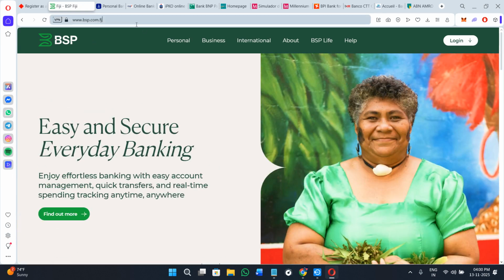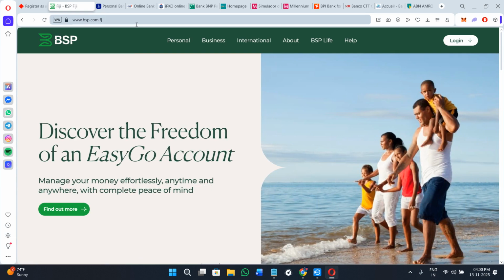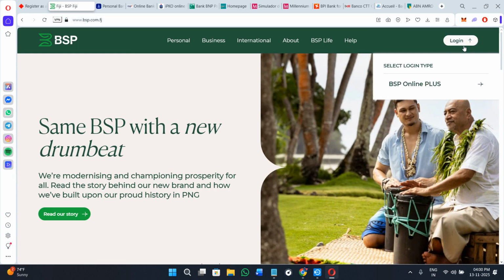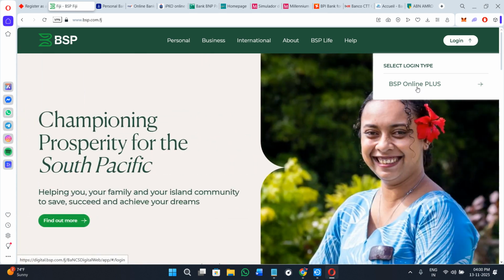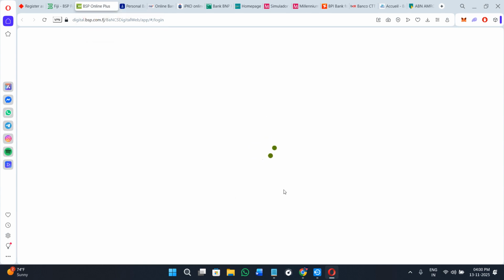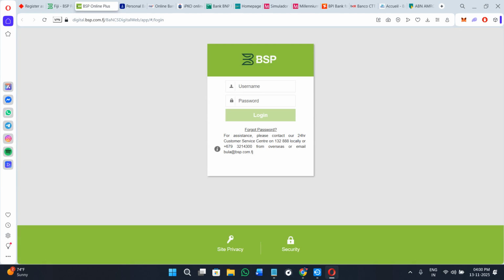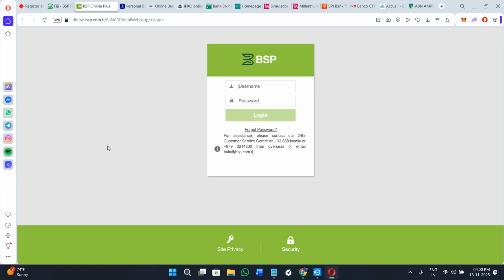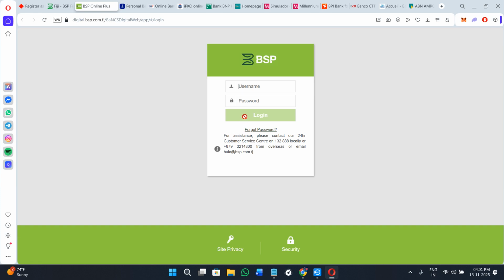How To Log In Bank Of South Pacific Bsp Fiji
Welcome to Checkmark Studio!!! In this tutorial video, I will show you How To Log In Bank Of South Pacific Bsp Fiji